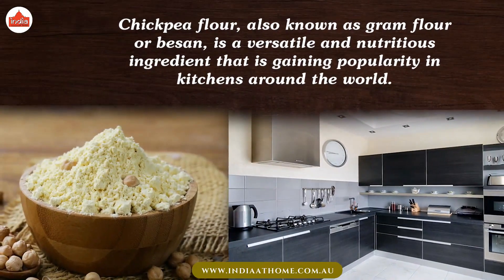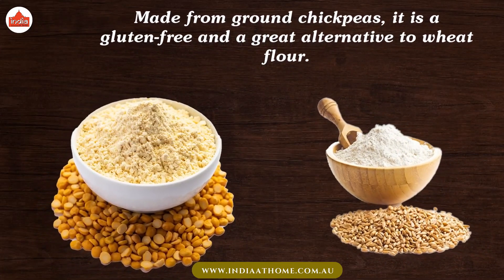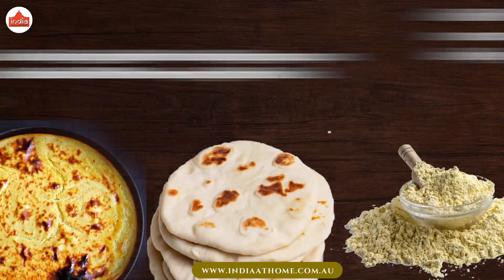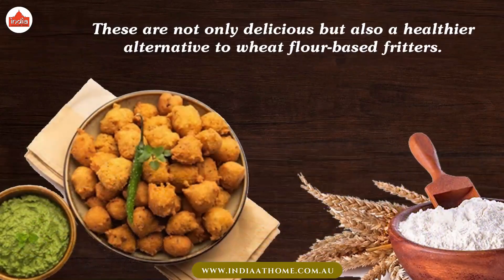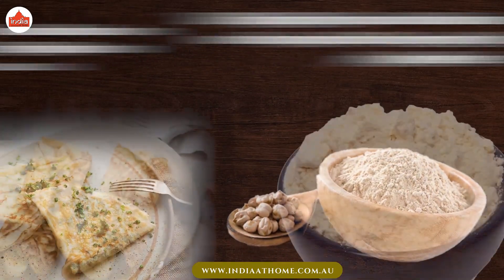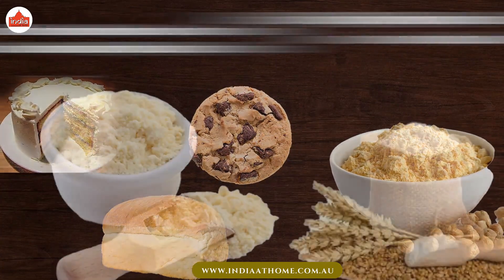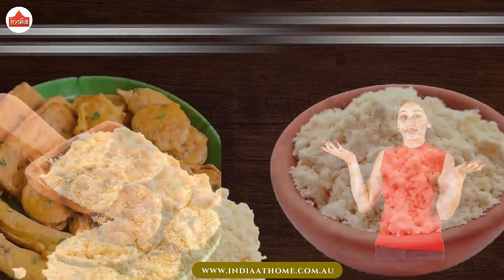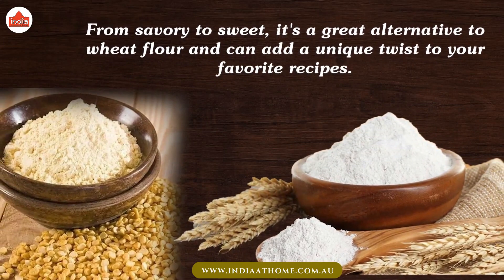Benefits of Chickpea Flour | India At Home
Grewal Besan - Chickpea flour is available in India at Home stores.

Chickpea flour, also known as gram flour or besan, is a versatile and nutritious ingredient that is gaining popularity in kitchens around the world.

Made from ground chickpeas, it is a gluten-free and a great alternative to wheat flour.

In Middle Eastern cuisine, chickpea flour is commonly used to make falafel, a popular deep-fried ball or patty made from ground chickpeas and spices.